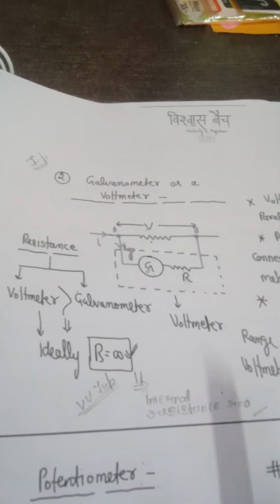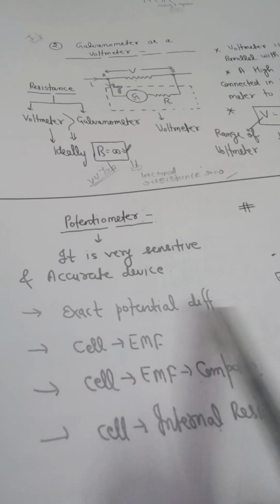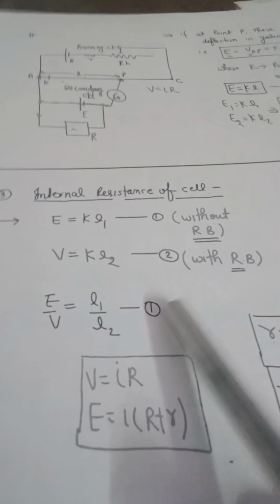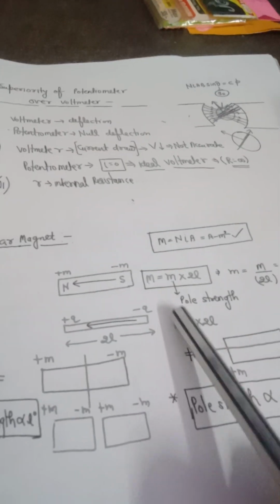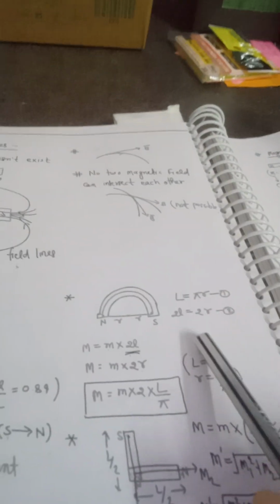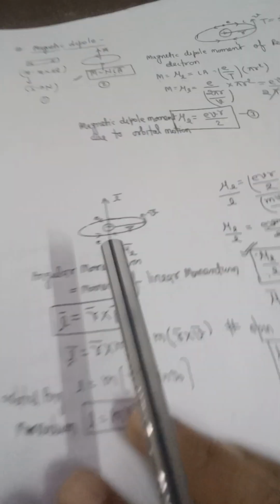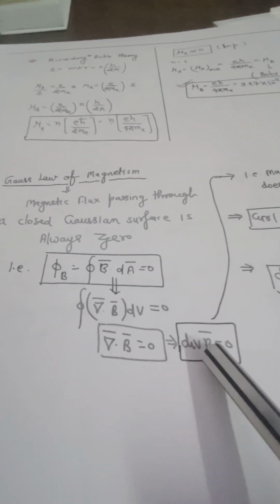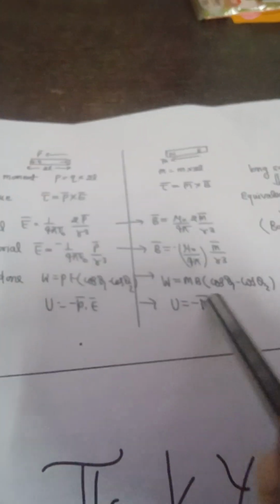Galvanometer as voltmeter, potentiometer, internal resistances of cell,bar magnet ,magneticdipole